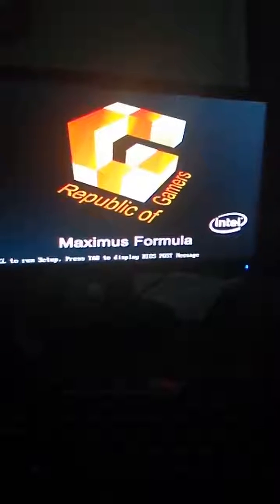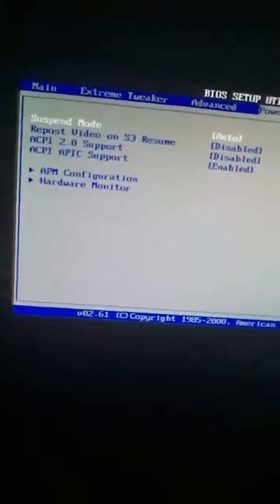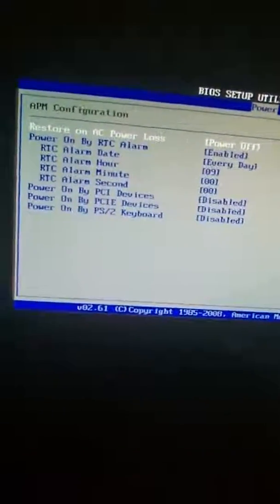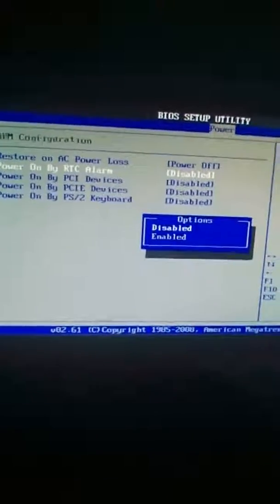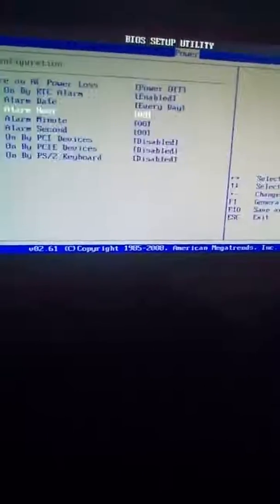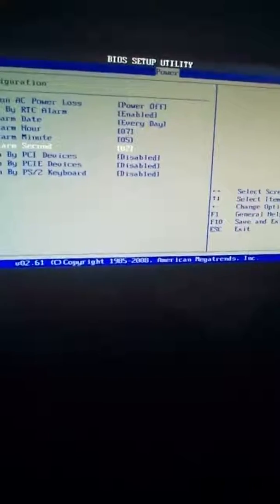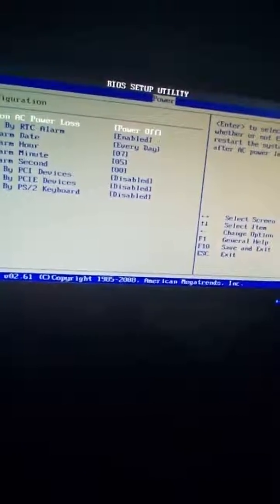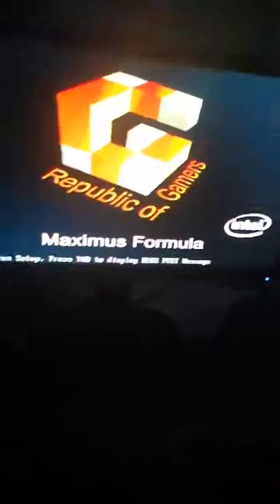How to setup your computer bios to automatically turn on at a given time!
-Some computers may not have this option or the settings may be called something different. DO NOT CHANGE ANYTHING YOU DON'T UNDERSTAND!

1. Access your bios to your computer.
2. Navigate to Power
3. Select APM Configuration (may be different for other motherboards)
4. Select Power On By RTC Alarm (will be set to Disabled by default)
5. set your times.
6. Save and Exit! Done!